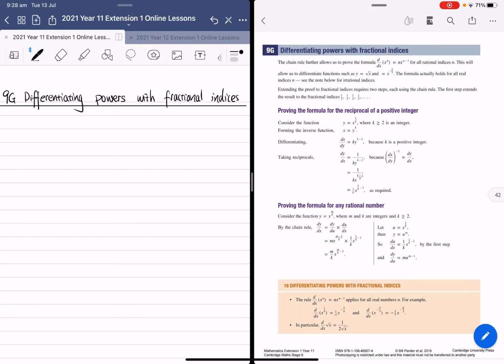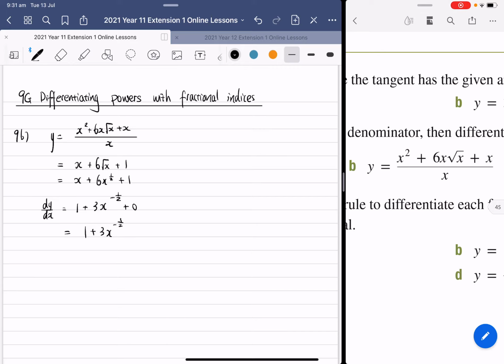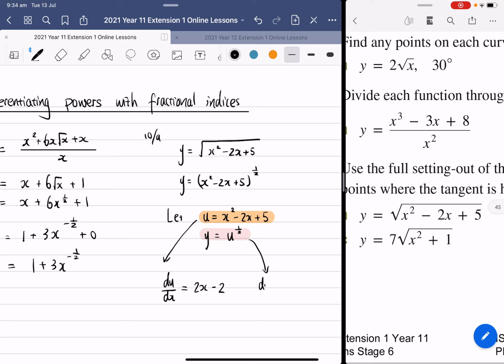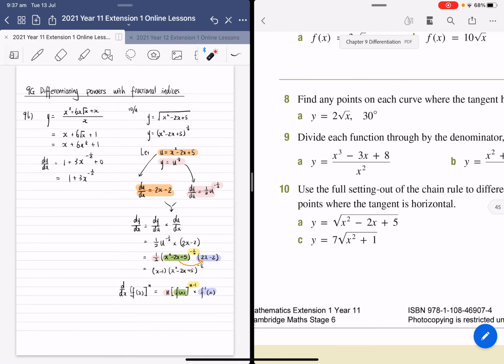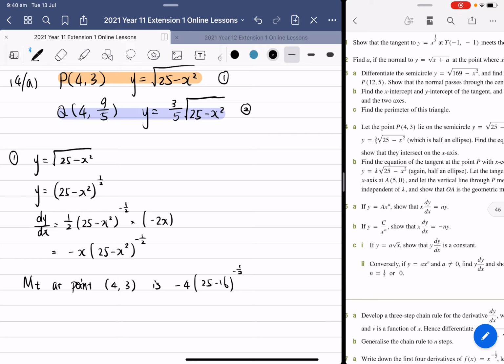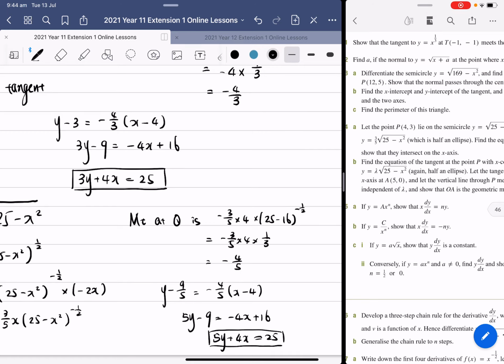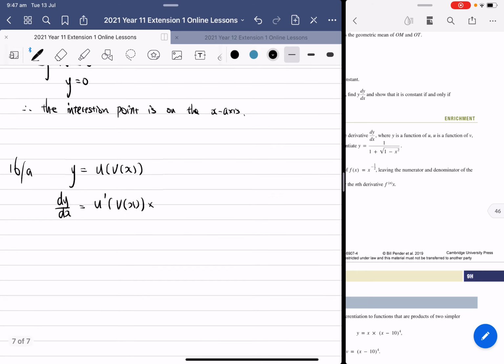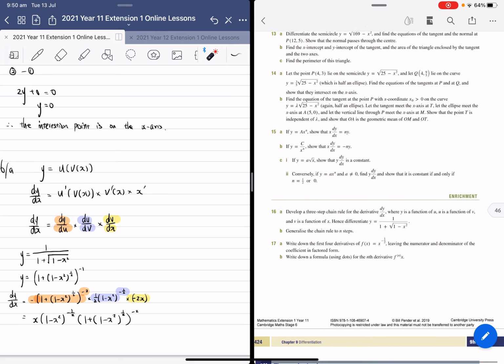9G Differentiating powers with fractional indices